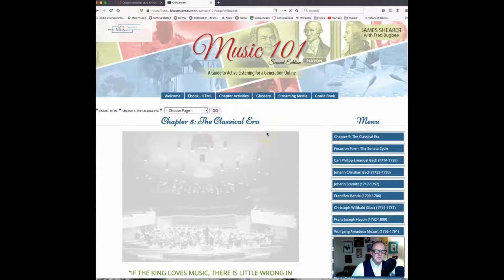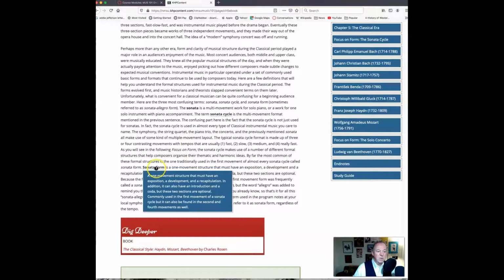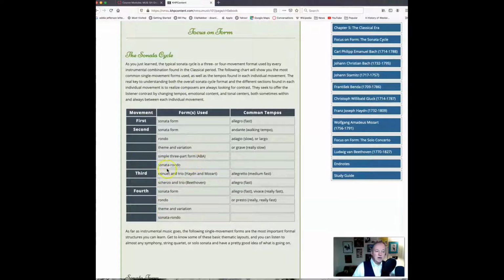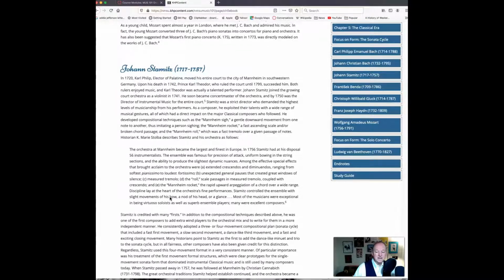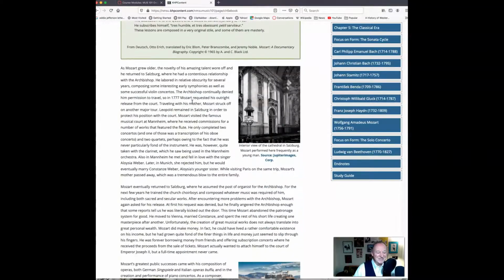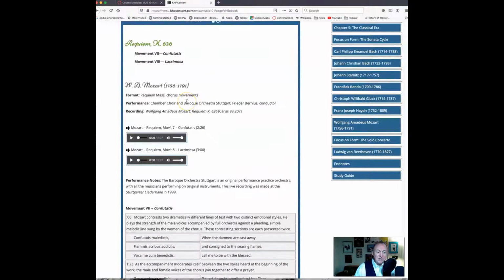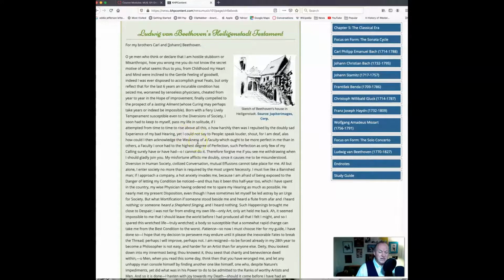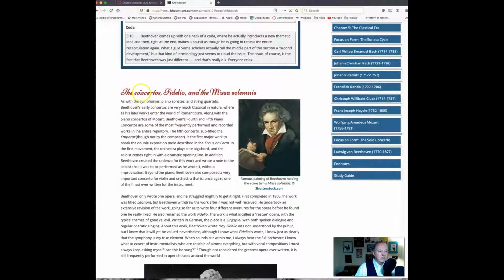MUSIC 101 - Chapter 5 Overview